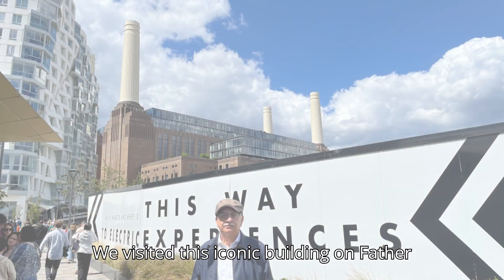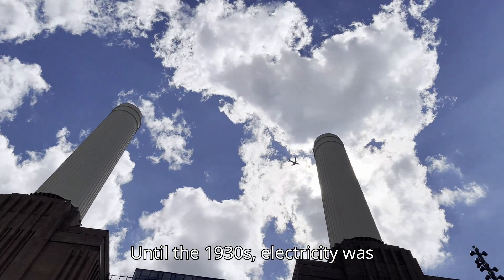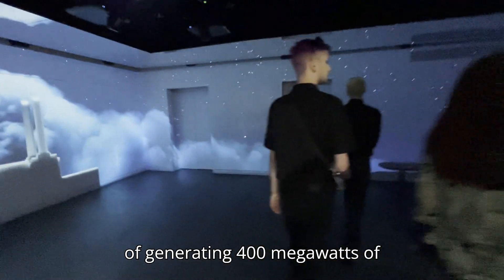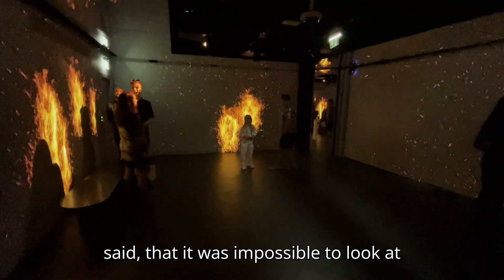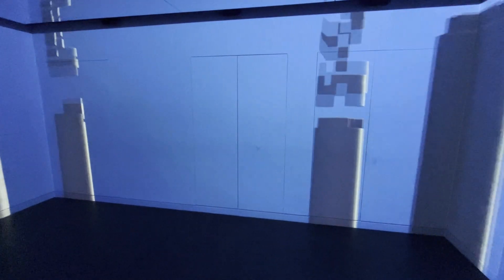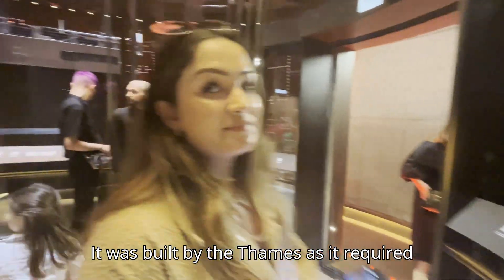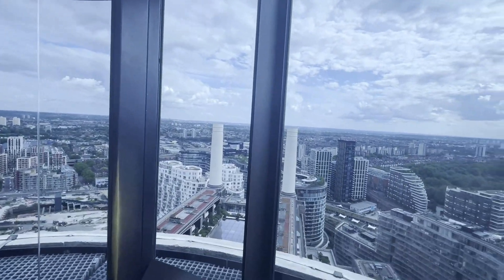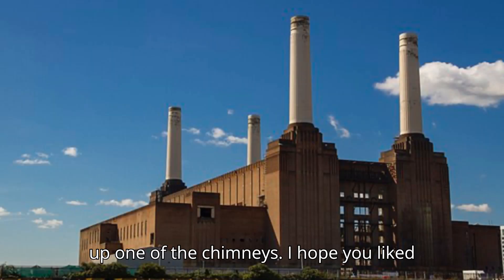Battersea Power Station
Our day out at Battersea Power Station.